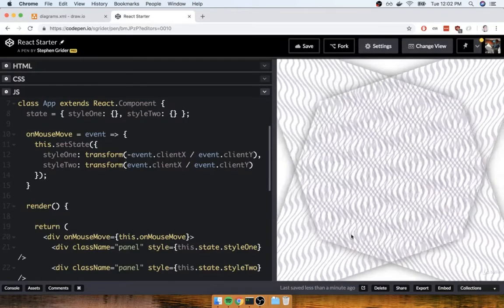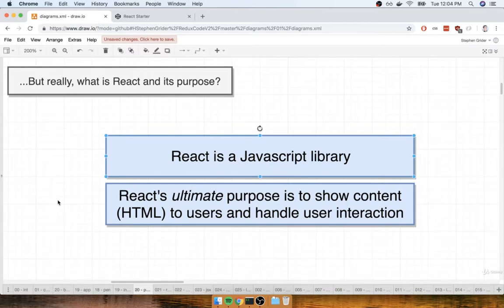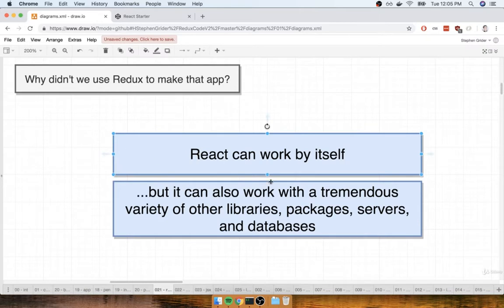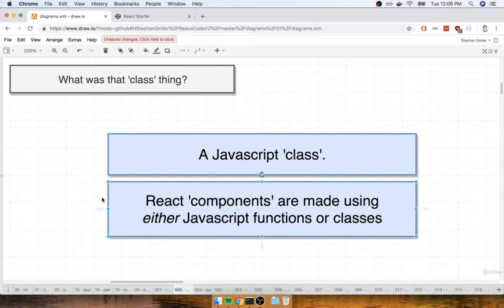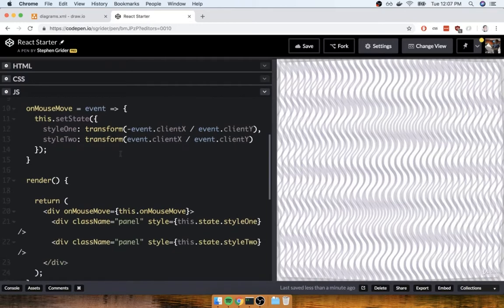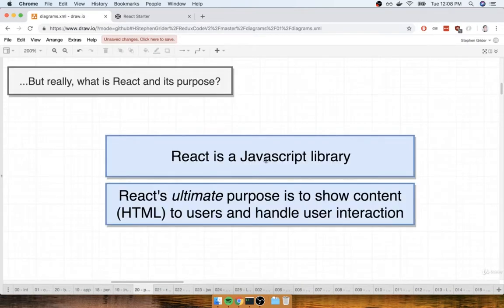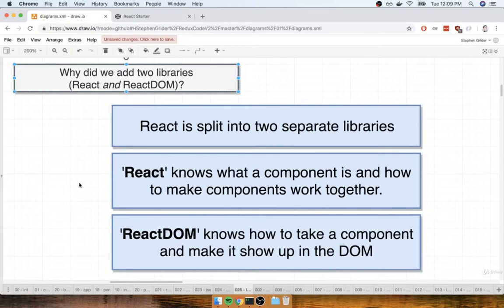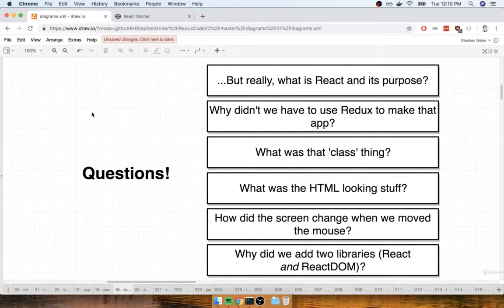1.5 Critical Questions! | Modern React with Redux [2019 Update]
Chapter 1. Let's dive in!
Lesson 5. Critical Questions!